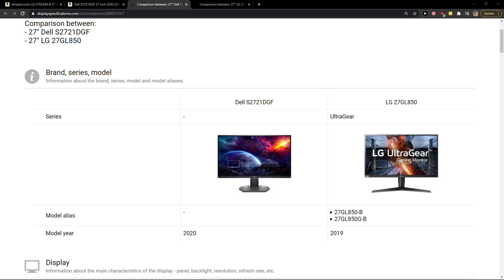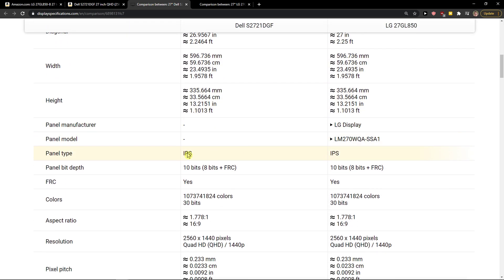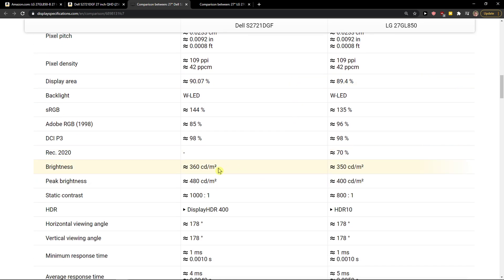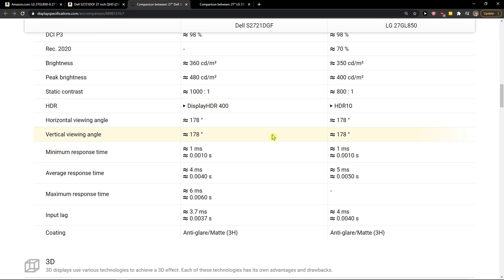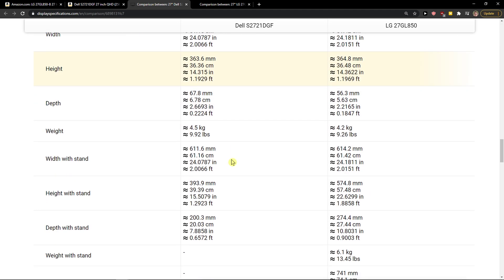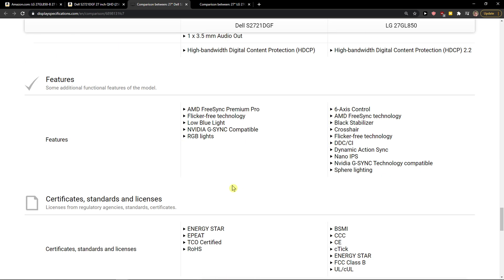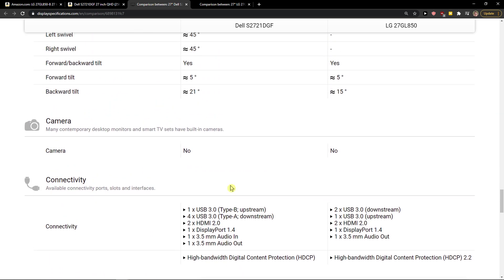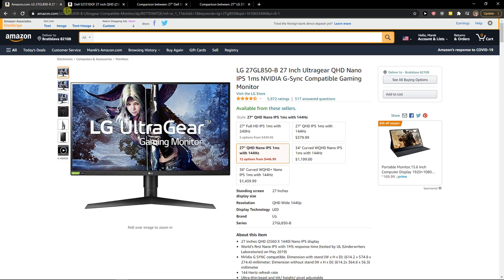LG 27GL850 vs DELL S2721DGF - Which Monitor Is Better?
In this video I will show you Comparison between  LG 27GL850 vs DELL S2721DGF

GET AMAZING FREE Tools For Your Youtube Channel To Get More Views:
Tubebuddy (For GROWTH on Youtube):